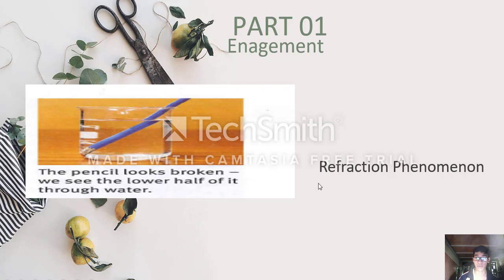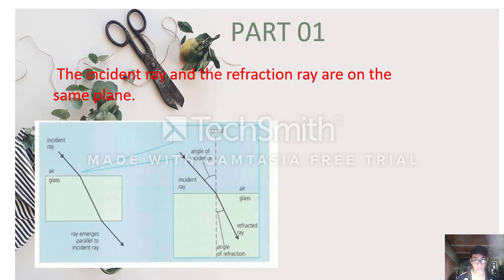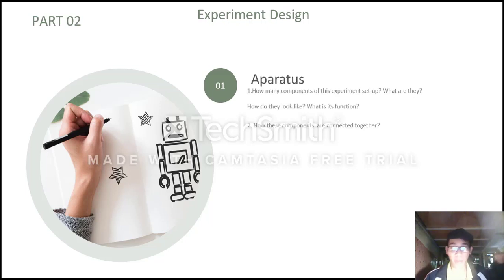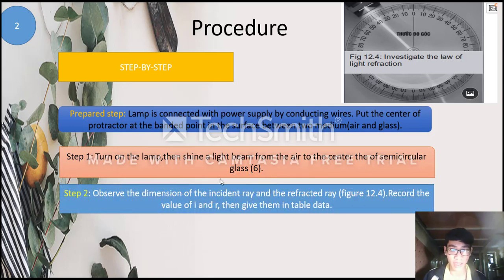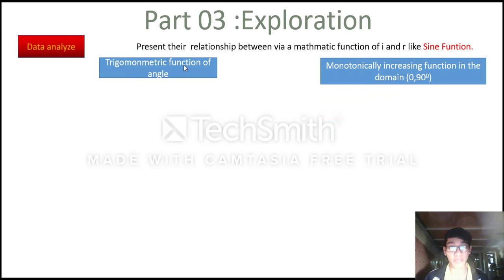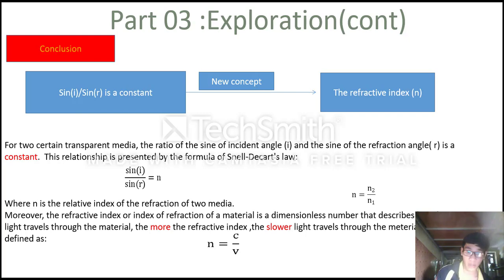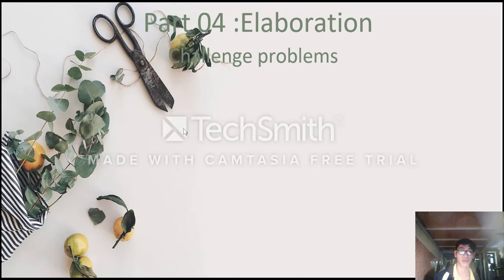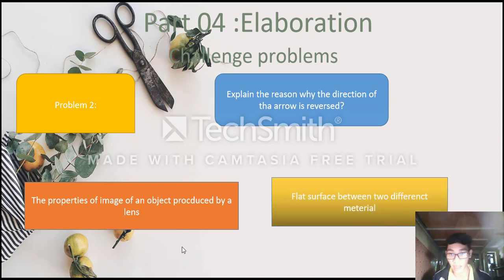Use of experiment in physics education 2-The refraction law.